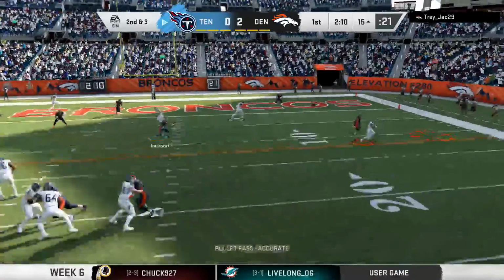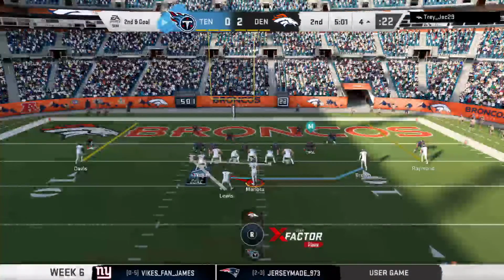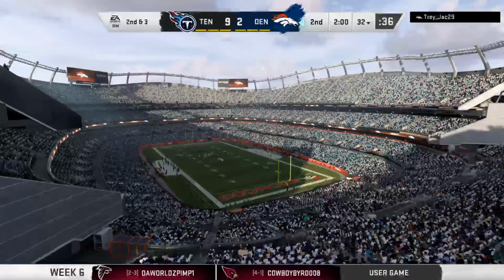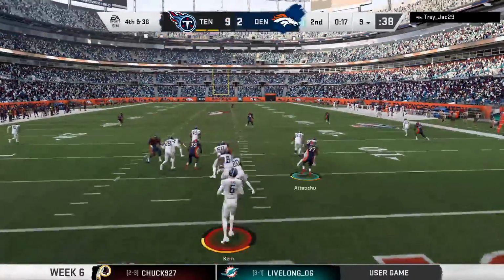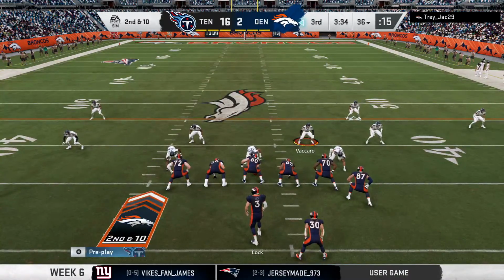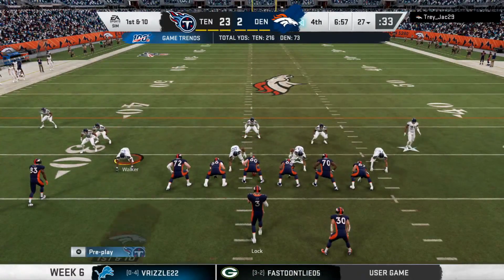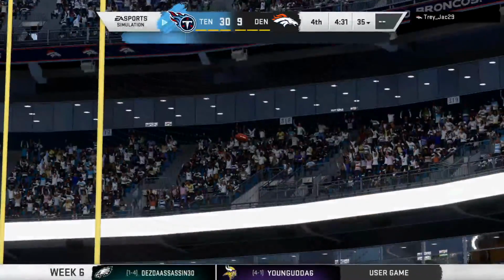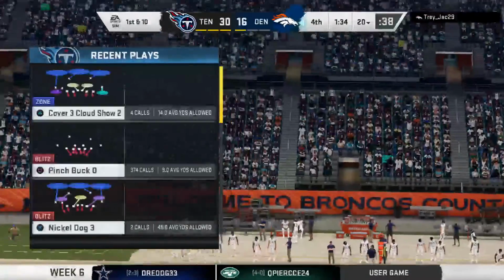TheRealest209's Live PS4 Broadcast